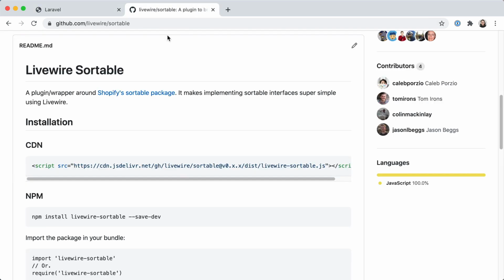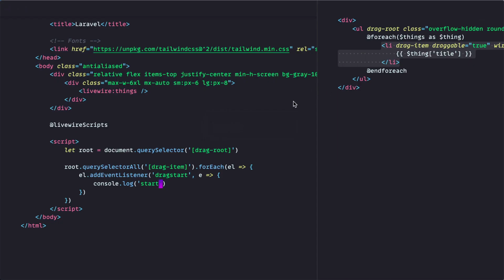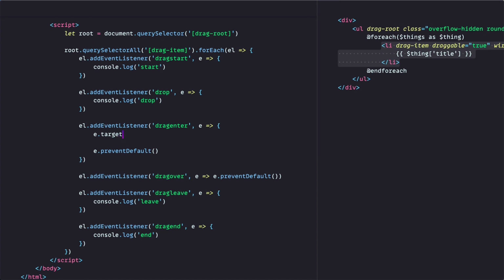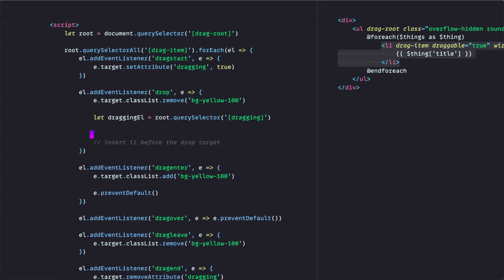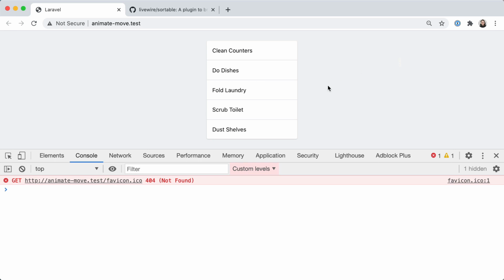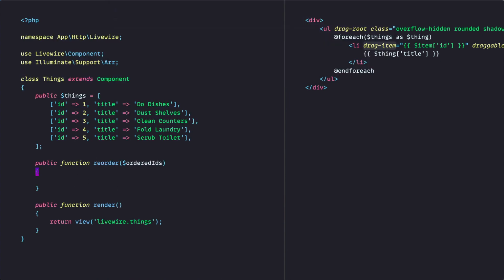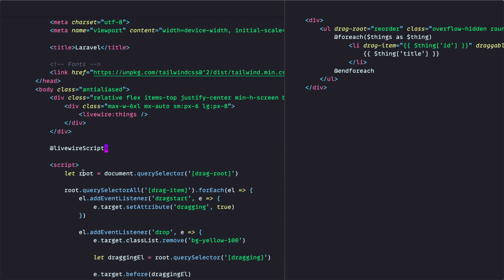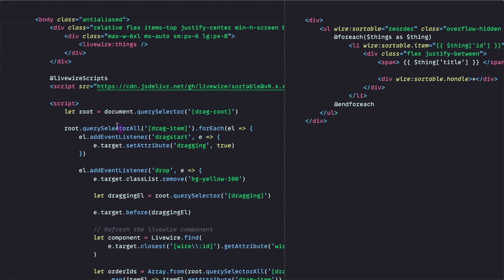Drag & Drop Sorting A List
Animating a list re-order is nice, but what if we want to allow users to drag and drop the items themselves to do the re-ordering. That's what this episode is all about. We'll impliment a drag-n-drop system by hand with Livewire and then demonstrate the easier solution: pulling in the existing Livewire sortable plugin to do this for us.